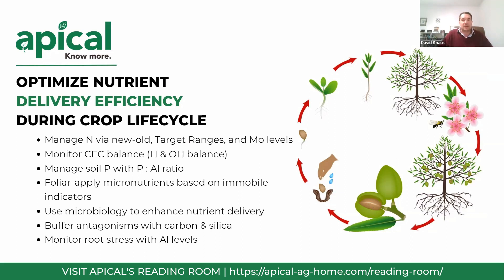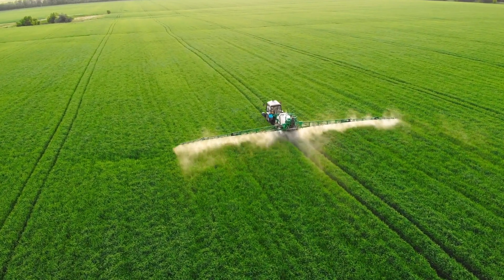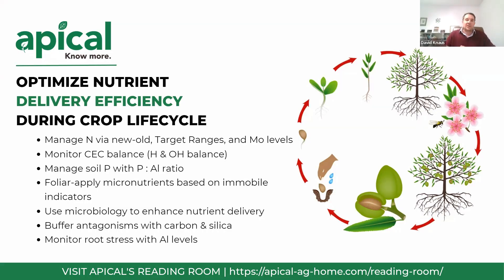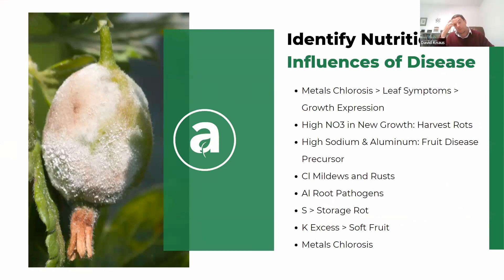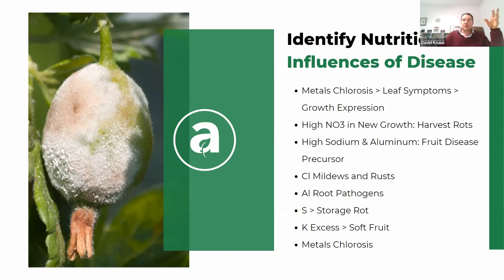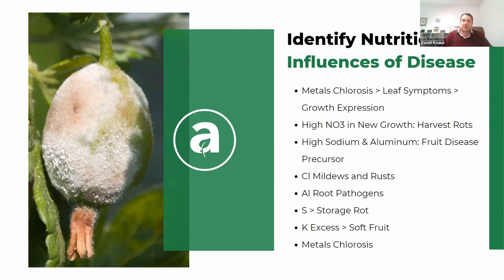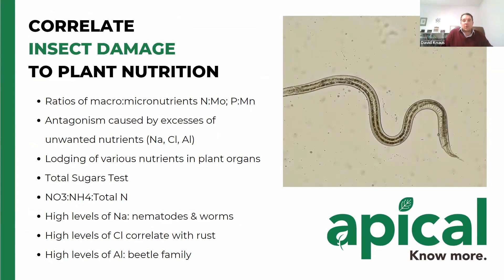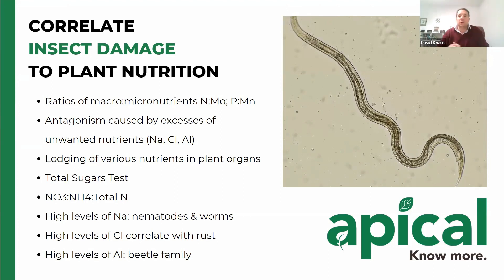Managing Phosphorus-Aluminum Ratio in Plants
Looking to improve your soil and plant health? Look no further than the expertise of renowned soil and plant health expert David Knaus and the cutting-edge techniques of apical crop science. In this video, we'll explore the importance of SAP pH, aluminum content, and cation exchange, drawing on the groundbreaking work of William Albrecht and the principles of oxygen and hydrogen balance.

We'll also delve into the crucial role of calcium applications in promoting root penetration, especially in heavy soils, as well as the significance of SAP EC and the dangers of aluminum toxicity. Plus, we'll examine the importance of maintaining proper phosphorus-to-aluminum ratios, using NPK and total digest soil analysis to identify nutrient imbalances and carbon shortages.

To deliver optimal nutrient levels to your plants, we'll explore the role of silica, calcium, copper, and other micronutrients, using both foliar applications and biological means to ensure microbiological synergy and effective nutrient delivery. And we'll help you optimize your soil profile applications, using liquid and dry bands to enhance mineral nutrition and reduce plant susceptibility to visible symptoms, metals sclerosis, disease vectors, and other challenges.

Whether you're a crop advisor, horticulturalists, botanist, or just someone interested in improving plant health, you won't want to miss this in-depth look at the science of SAP analysis, immobile indicators, low pH, root aeration, soft proof, sulfur excess, storage drop, root pathogens, and more. So tune in to learn from the experts at the Soil Craft Conference and take your agricultural practices to the next level.